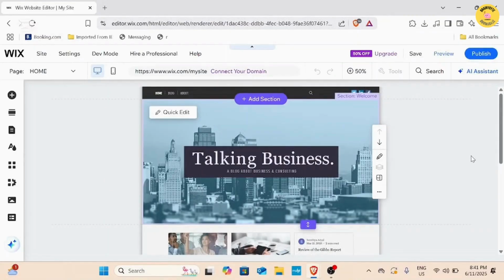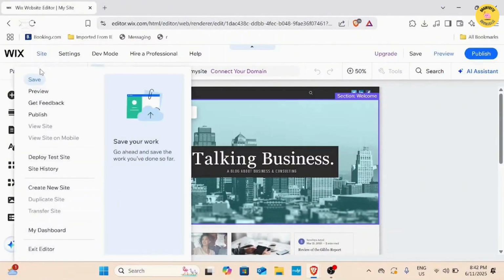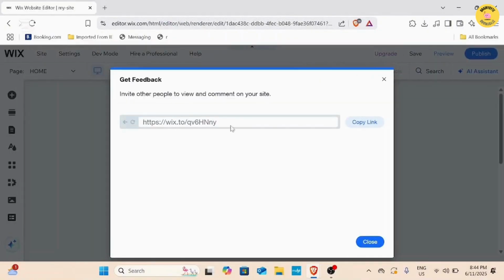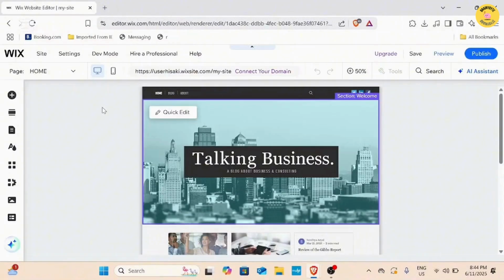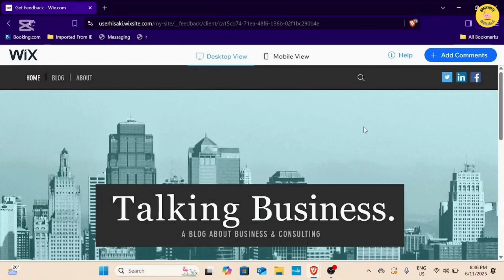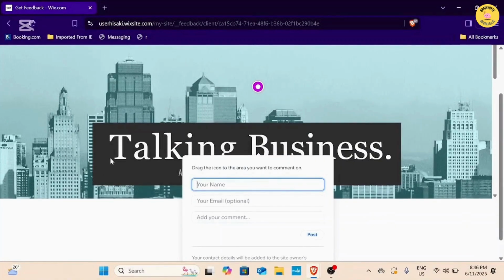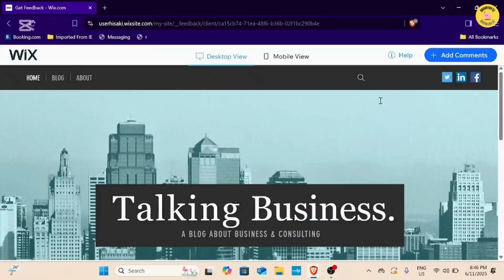How to Use AI to Generate Subtitle to your Video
Want to add subtitles to your videos using AI for better engagement and accessibility? This video will guide you through the steps on how to use AI to generate subtitles quickly and easily. Whether you're asking, "How do I auto-generate subtitles using AI?" or need help with subtitle tools, this tutorial has you covered. Learn how to enhance your videos with AI-generated subtitles and reach a wider audience. Watch now to see how you can generate subtitles for your video using AI today!

Timestamps:
00:00 How to Use AI to Generate Subtitle to Your Video
00:06 How Do I Auto-Generate Subtitles Using AI?